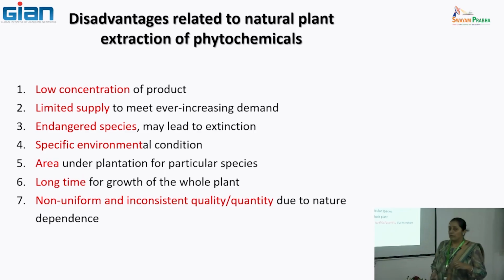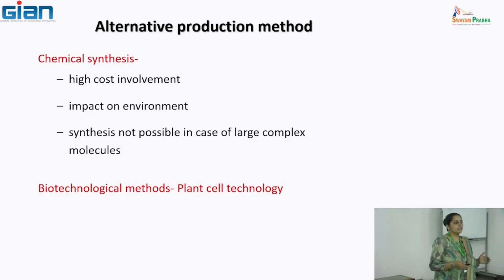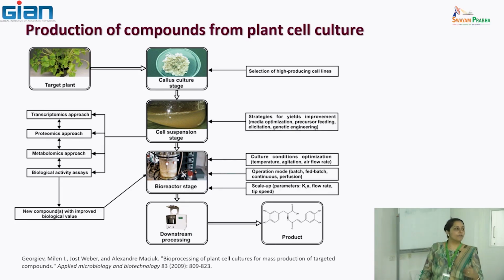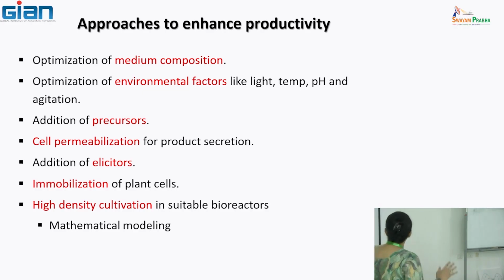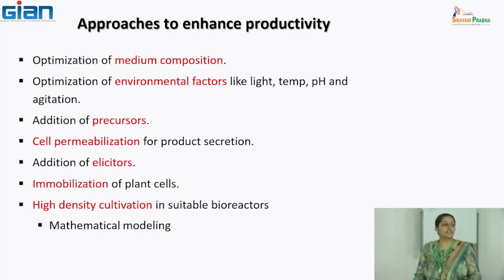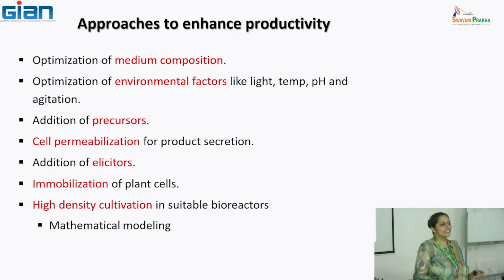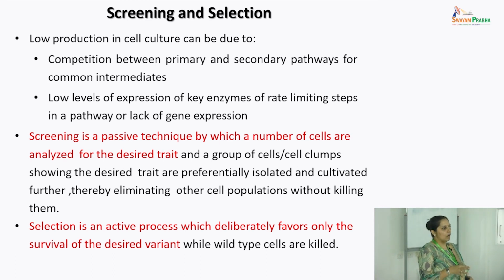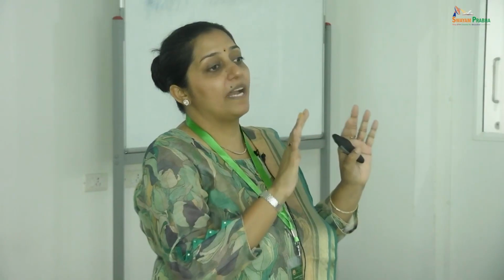L07 Plant cell/tissue culture as in vitro production platforms-I & II